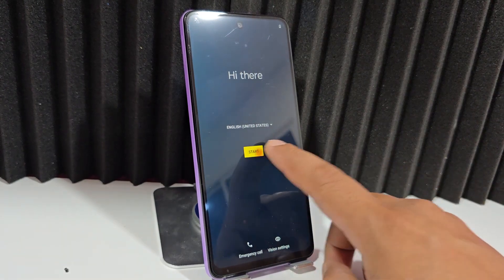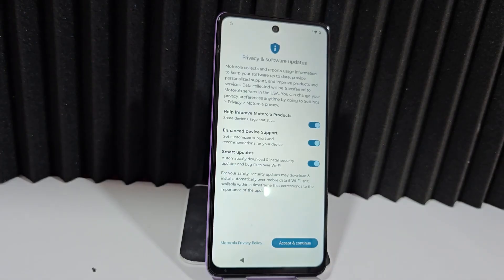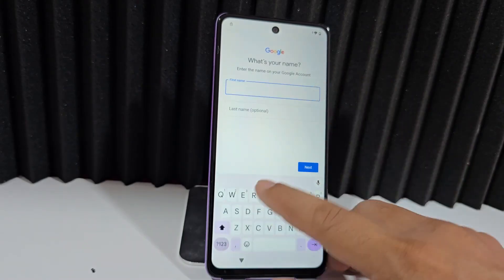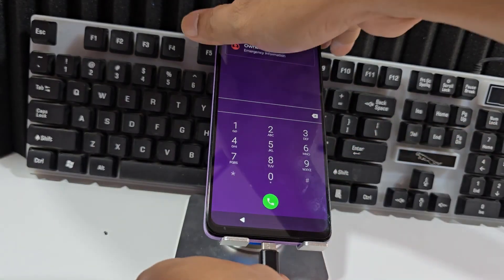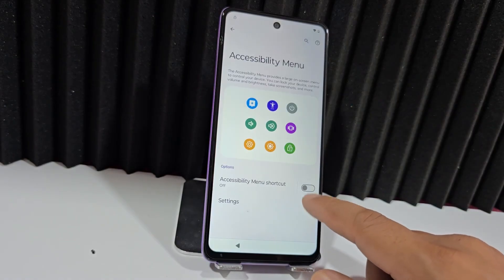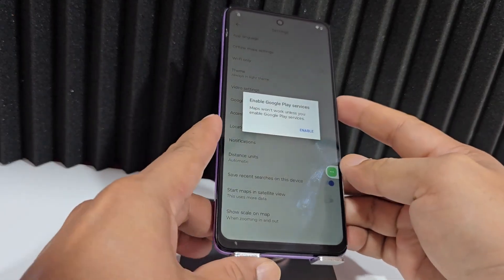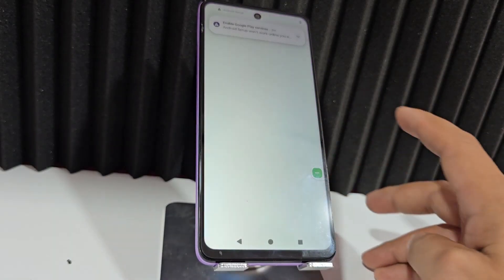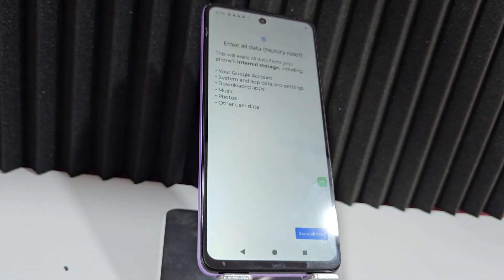NEW METHOD Skip Google Account Motorola FRP Bypass ANDROID 16-15-14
NEW METHOD Skip Google Account Motorola FRP Bypass Google Account Remove ANDROID 16-15-14

#1 WITHOUT PC FRP ANDROID 16-15

#2 WITHOUT PC FRP ANDROID 16-15-14

#4 WITHOUT PC FRP BYPASS

#5 WITHOUT PC FRP BYPASS